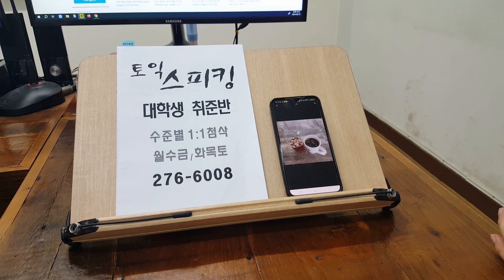전북대 영어회화 스피킹 핸드메이드 커피를 즐기는 대학생의 토스 사진묘사 240624